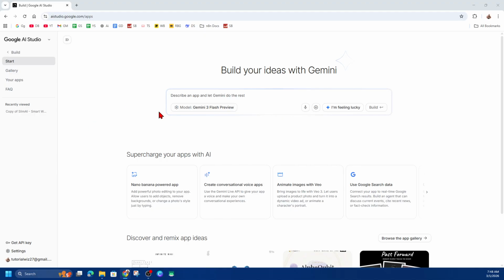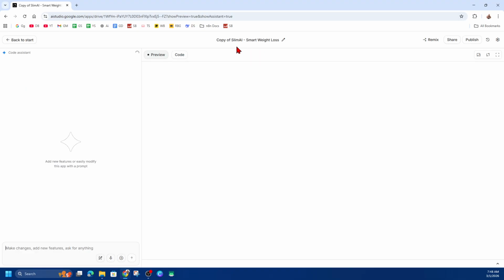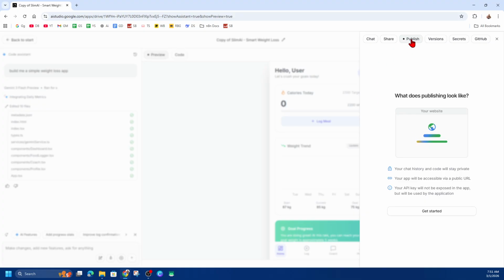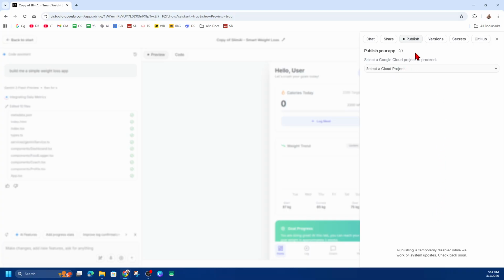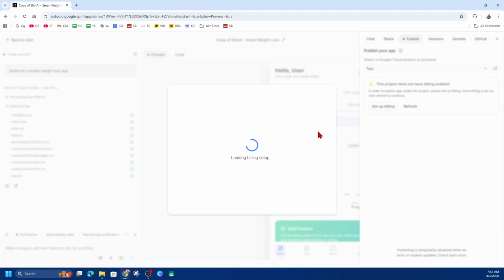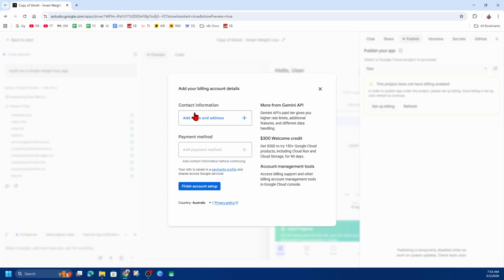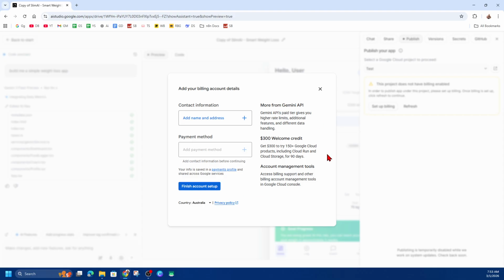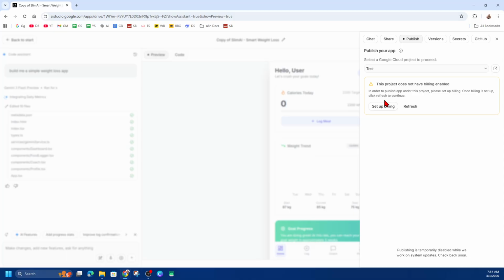How To Deploy Google AI Studio App On Google Cloud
Learn how to deploy Google AI Studio App on Google Cloud with this straightforward tutorial. This video takes you through the process step-by-step, breaking down each part to ensure you understand how to effectively deploy the Google AI Studio App on the Google Cloud Platform. By following this guide, you'll be able to take full advantage of the Google AI Studio App's powerful features and the scalability of Google Cloud. This tutorial is perfect for anyone looking to enhance their cloud computing skills or expand their knowledge of Google's AI tools.